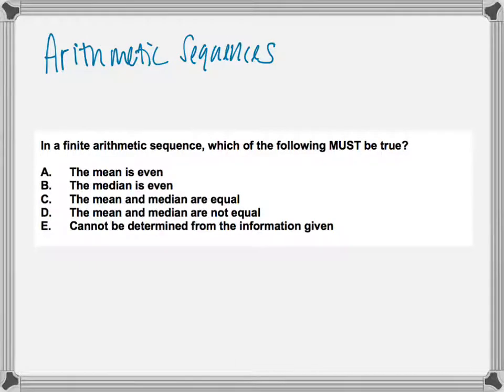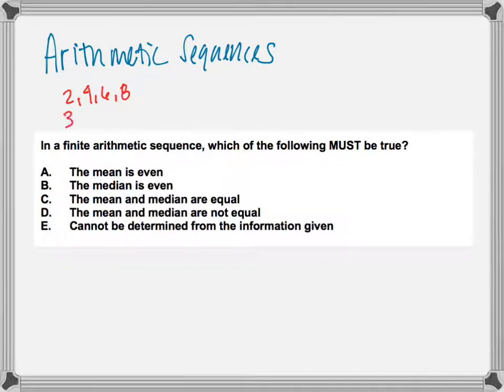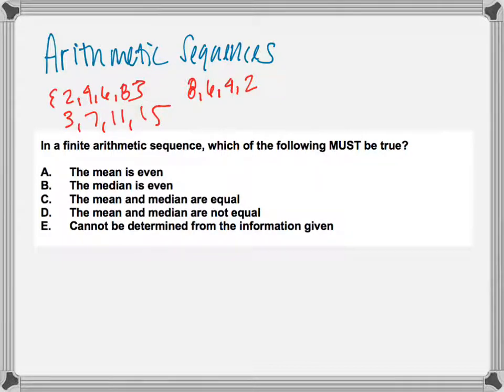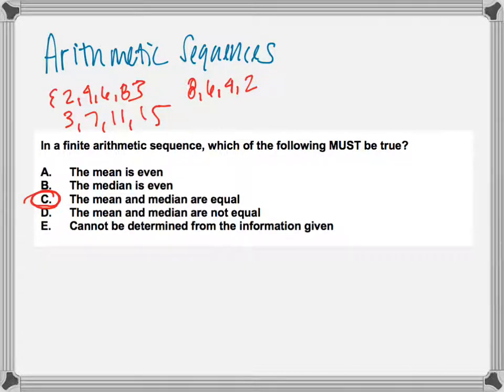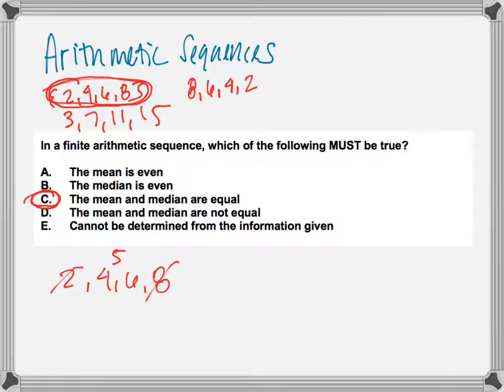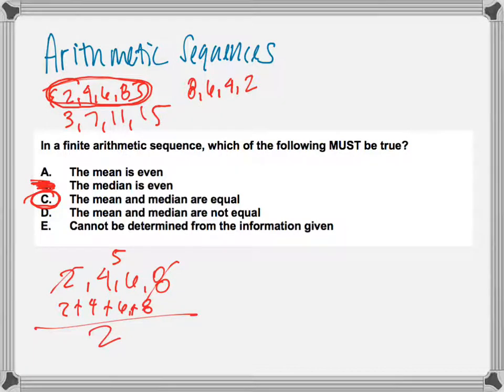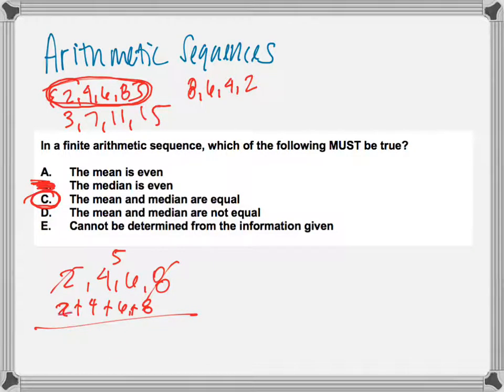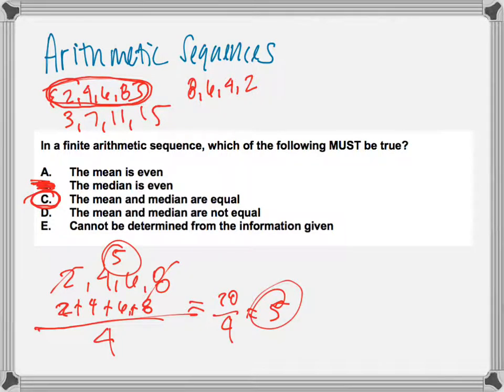Arithmetic Sequence - April 1